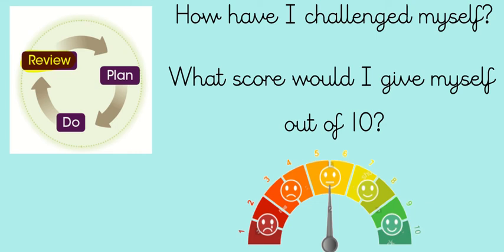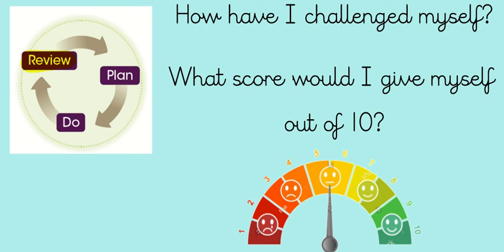EYFS Y1 Y2 Science Challenge REVIEW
How could you keep Olaf alive if he came to visit you at home?